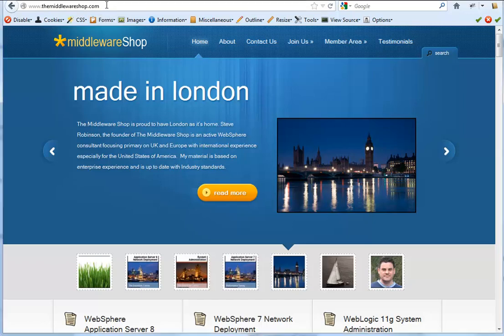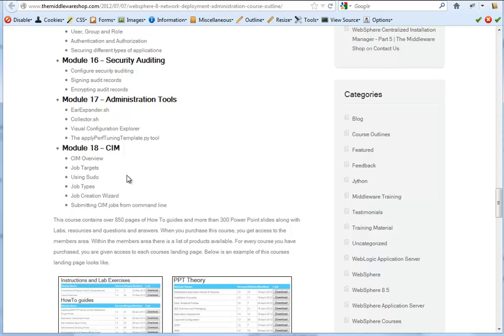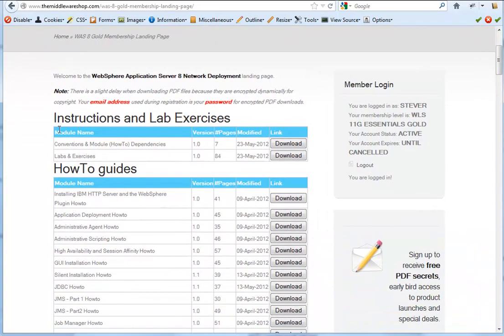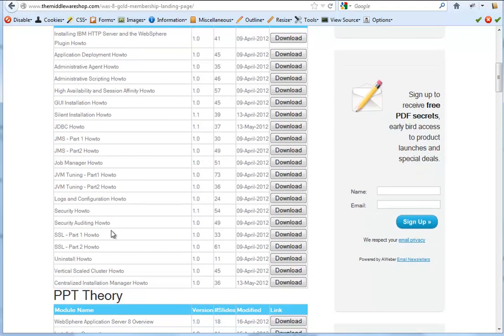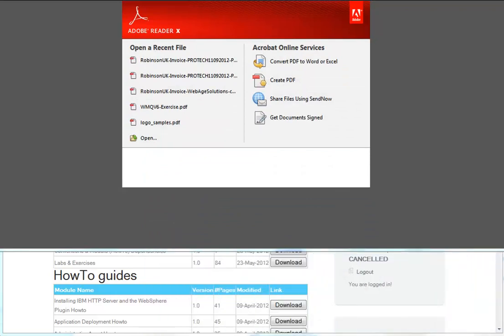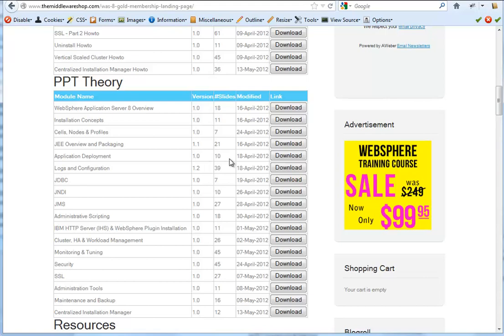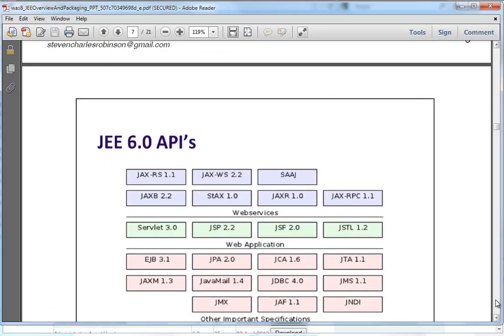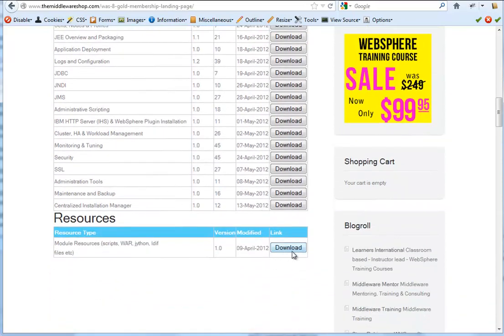Whats in a WebSphere course?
What do you get in a typical course from the Middleware Shop.